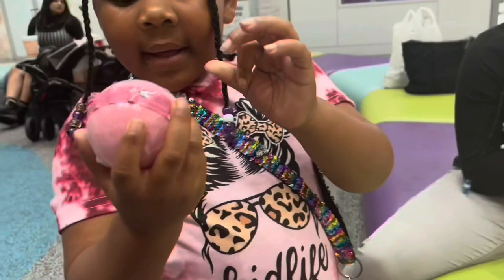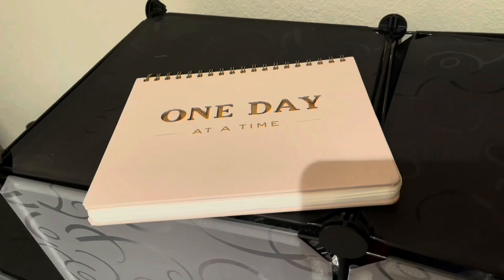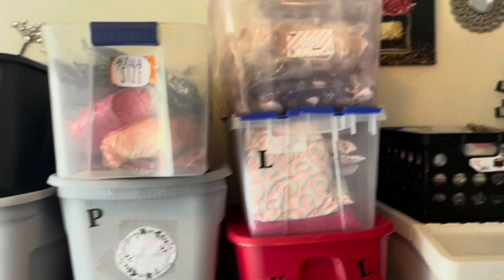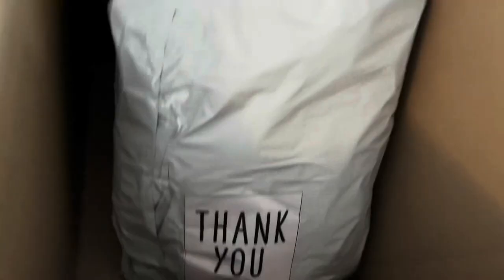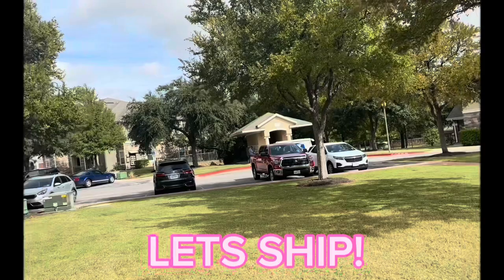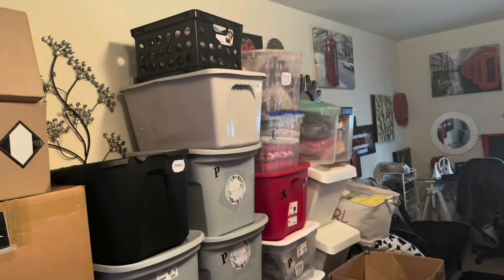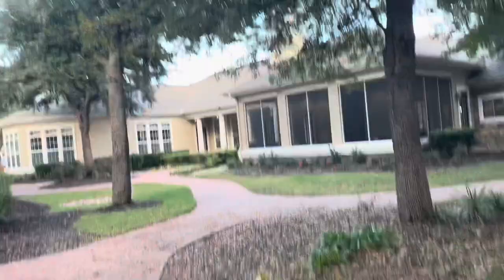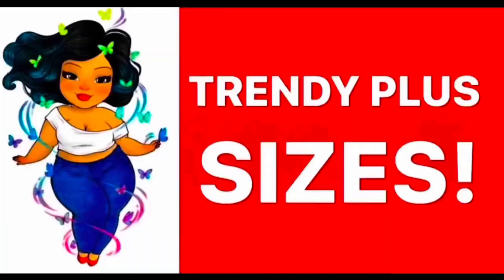WEEKEND VLOG||Day in the life of a Plus Size Boutique Owner.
Hi y’all it’s Kendra Denise. In todays video I will be going out to Cedar Park, TX with the family. I also will show you my HEB haul & also a few things that sold over the weekend.
K. Denise